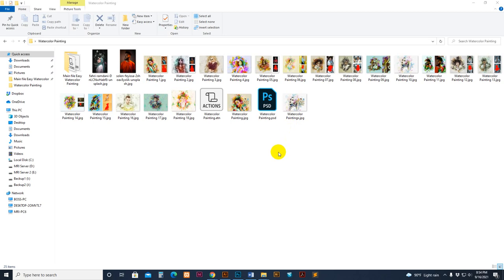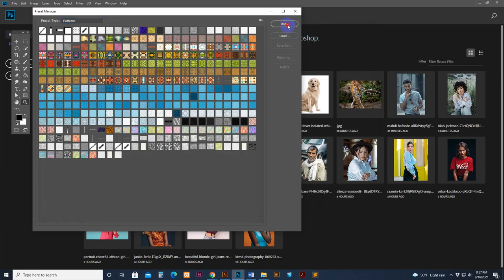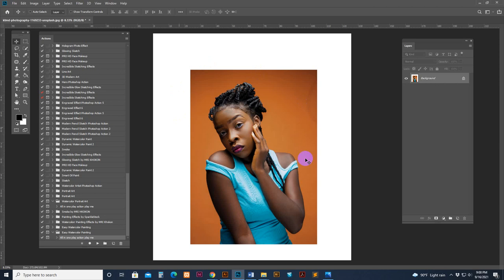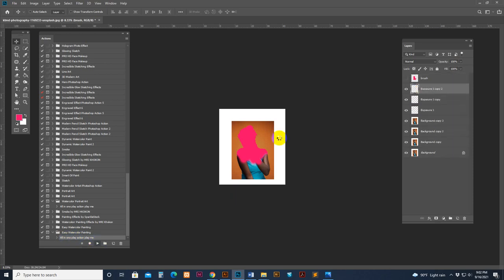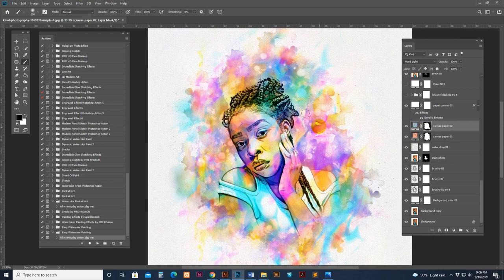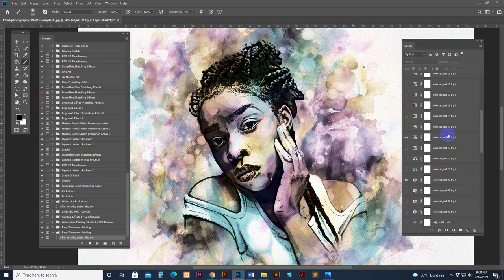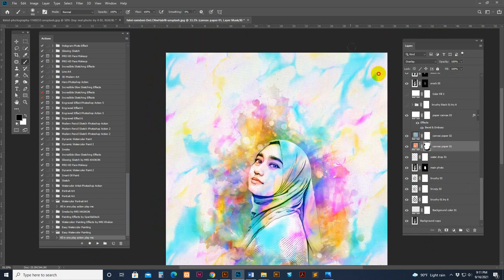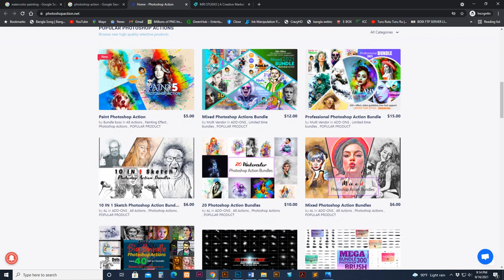Easy Watercolor Painting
Easy Watercolor Painting Photoshop Action

100% Guaranteed Product Quality is very good and our new Photoshop action script with professional real stick look, works very well on any size image, large size image works well and so many good results that you can't even imagine, and decorate as you wish. You can do it, you can combine the colors as you wish, and you can get unlimited results, each of the materials we have created is for this action only.

You can easily do this using our Photoshop Action, T-shirt Painting, Mug Painting, Photo Painting, Wall Painting, Digital Advertising, Website Showcase Photos, and many more.